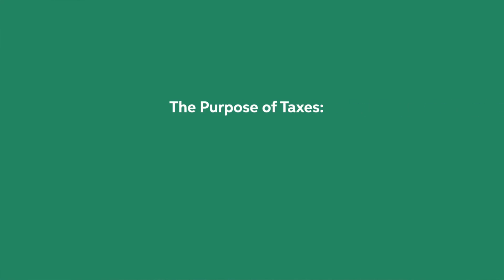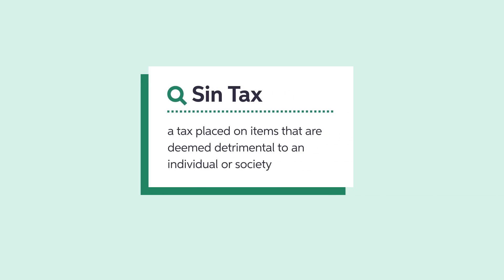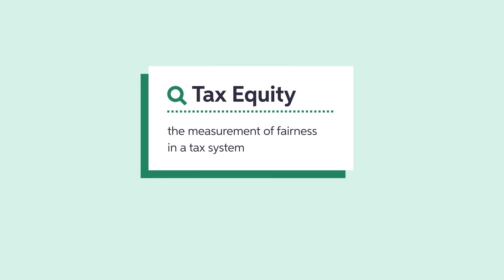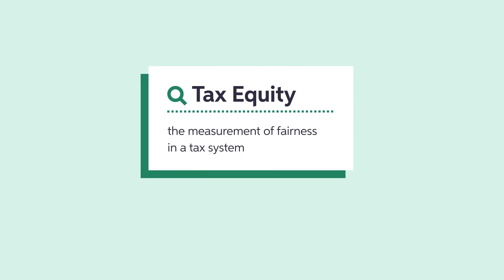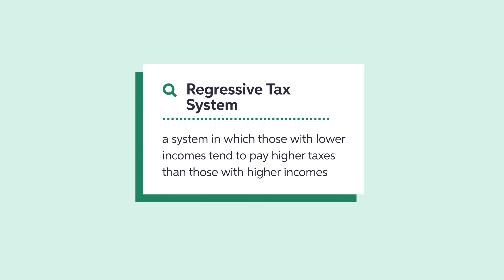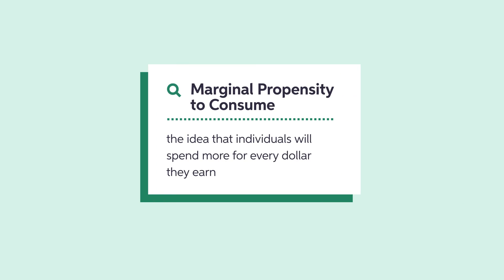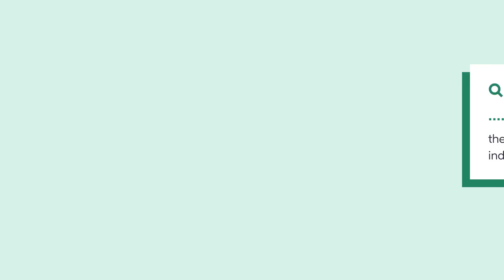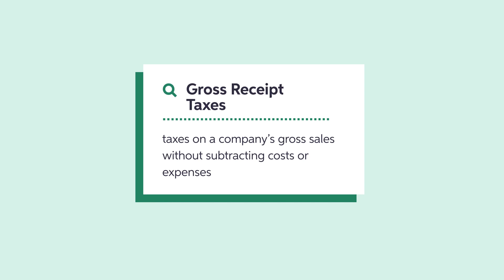Introduction to Taxes and Equity Ft. Mr. Beat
In this video, @iammrbeat gives an introduction to taxes and equity. He covers the purpose of taxes, sin taxes, tax equity, progressive and regressive tax systems, and the debate around creating a fairer tax system. This tutorial is perfect for those who are new to the topic or need a refresher. By the end of this video, you'll have a better understanding of how taxes work and their relationship to equity.

00:00 Intro
00:23 The role of taxes
02:57 Equity in taxes
04:57 Creating a more fair tax system